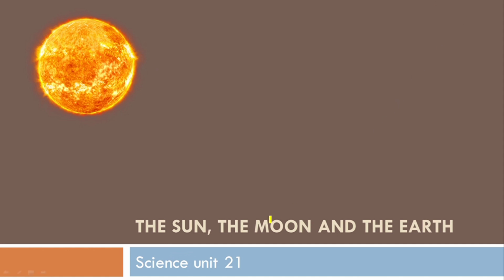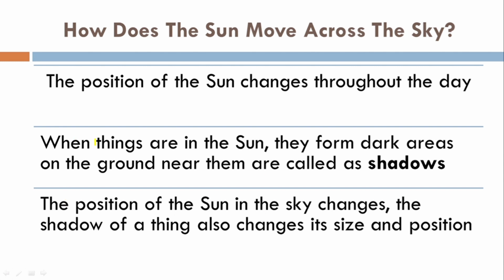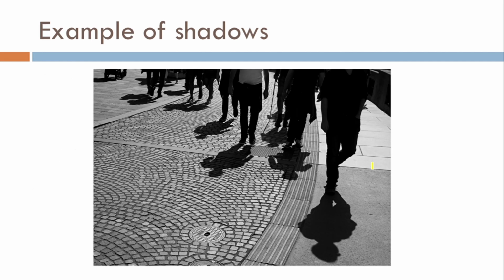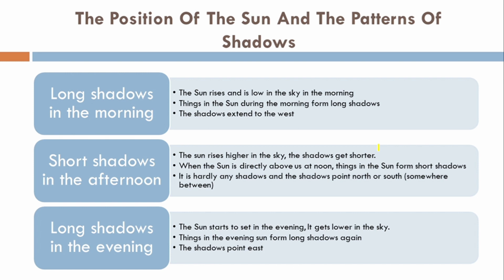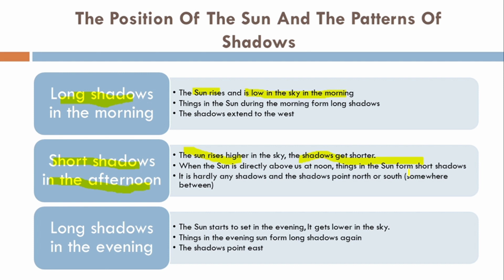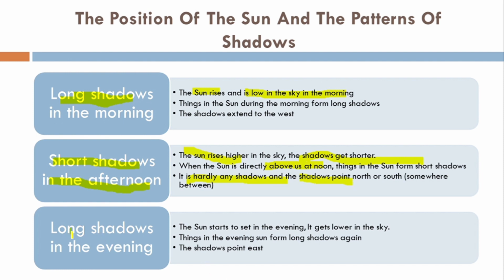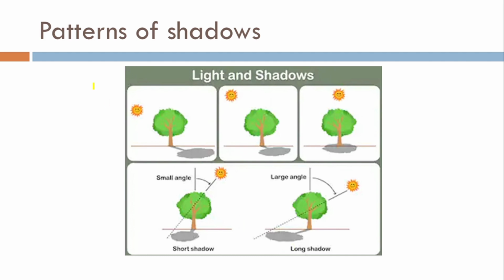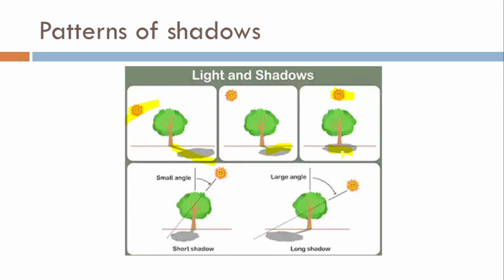SCIENCE | Position of the Sun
Science with Ms. Annysa